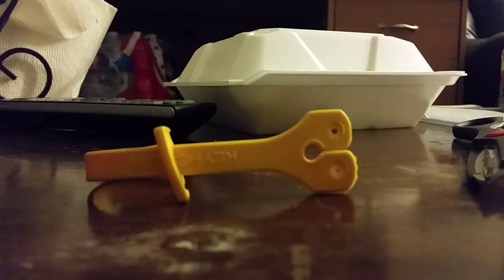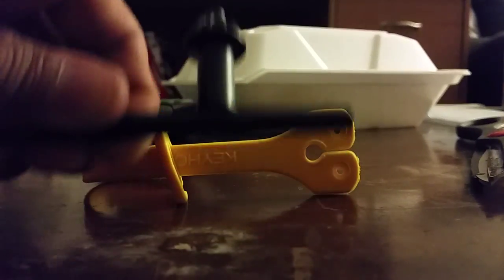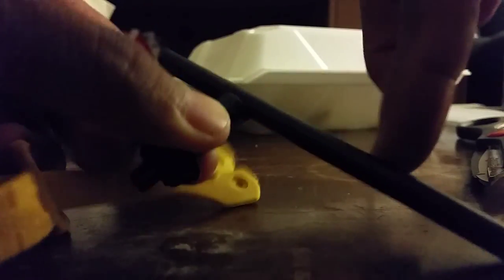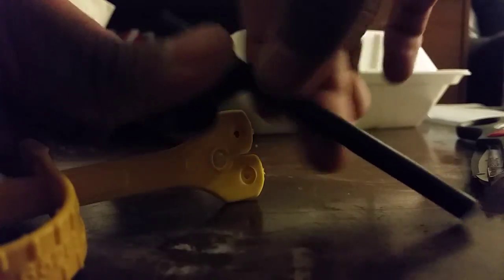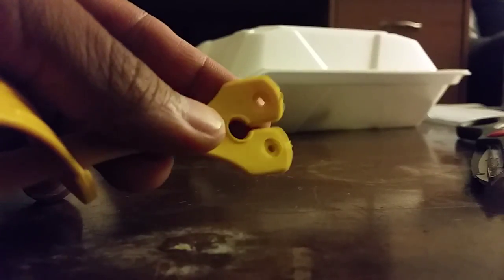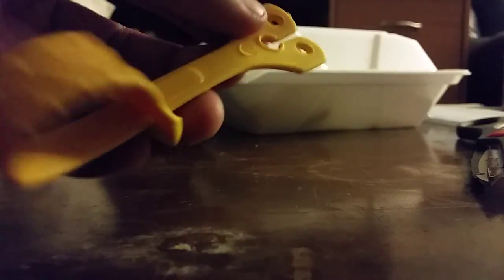How To Attach Dewalt Chuck Key to Chuck Key Holder